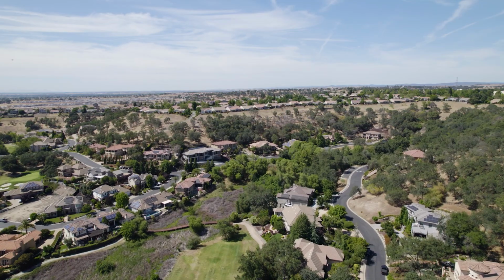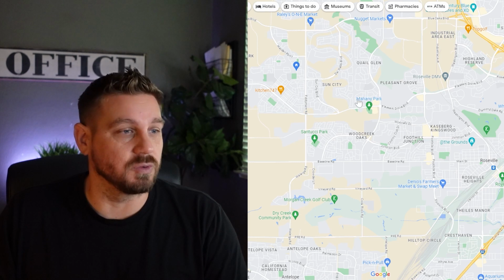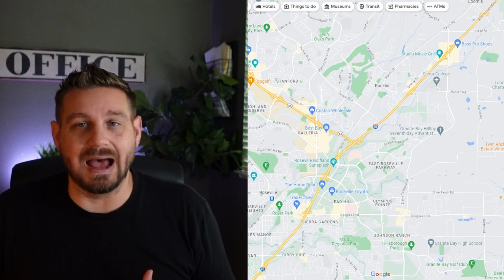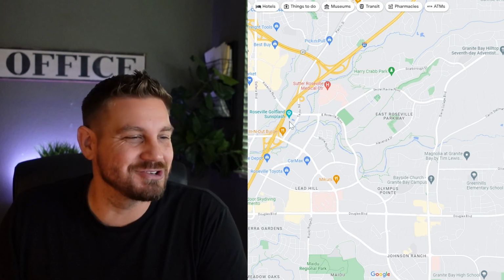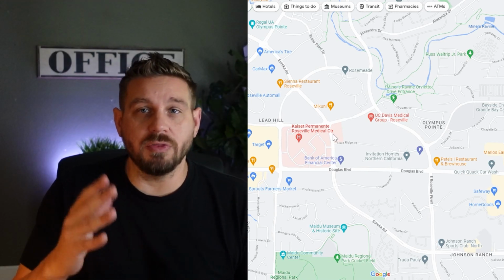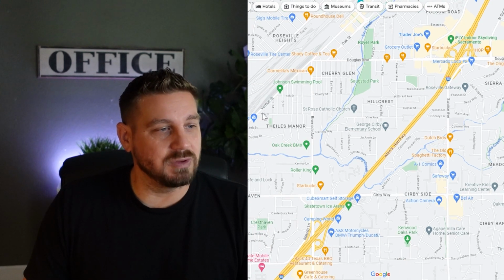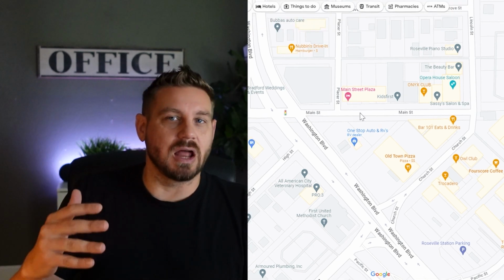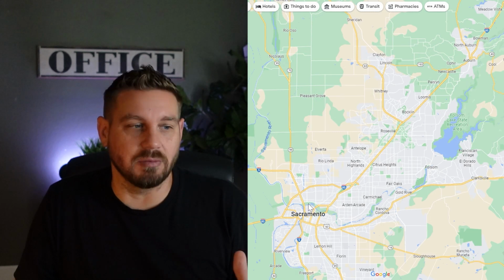Discover Roseville, California | Ultimate Map Tour & Moving Guide | Roseville CA | Move to Roseville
Join us on an exhilarating Full Map Tour of Roseville, California - a vibrant and thriving city nestled in the heart of Sacramento's metro area. Discover why Roseville is consistently rated as one of the top spots to live and raise a family, boasting award-winning schools and a myriad of attractions.

🌹 Living in Roseville:
Roseville California has earned its reputation as a desirable place to call home, and for good reason! With a dynamic blend of urban convenience and suburban charm, this city offers a quality of life that's hard to match. Explore the diverse neighborhoods, each with its unique personality and amenities, all meticulously detailed on our interactive map.

🌹 Top-Notch Schools:
Parents looking for the best education for their children will be delighted by Roseville's outstanding school system. With a focus on academic excellence and a wide range of extracurricular activities, the award-winning schools here have consistently ranked high in statewide evaluations. Join us as we highlight some of the top schools that contribute to Roseville's well-deserved reputation as an ideal family-friendly community.

🌹 Forbes-Approved:
Roseville has garnered attention on a national level, with Forbes Magazine recognizing it as one of the "Best Places to Live." Uncover the factors that make Roseville stand out among the rest, from its strong economy and thriving job market to its abundance of recreational opportunities and welcoming atmosphere.

🌹 Must-Visit Landmarks:
No Full Map Tour would be complete without exploring the iconic landmarks that define Roseville's character. From historic sites that showcase the city's heritage to modern recreational centers that promote an active lifestyle, we'll take you on a virtual journey through the heart of Roseville's most remarkable spots.

🌹 A Haven for Nature Enthusiasts:
Nature lovers will find solace in Roseville's vast green spaces and scenic landscapes. The city is dotted with well-maintained parks, tranquil trails, and serene gardens, providing ample opportunities for outdoor adventures and relaxation alike.

Whether you're considering a move to Roseville or just want to experience its allure, this YouTube video is your ultimate guide. Immerse yourself in the charm, explore the neighborhoods, and get ready to fall in love with the unparalleled lifestyle that Roseville, California has to offer.

If this is your first time to this channel, and you want to know everything about eating, sleeping, working, playing, the good, and the bad of living in Sacramento, California, then subscribe▶ and tap the bell🛎 for notifications so you can be the first to know about the current market in Sacramento .😁
We get calls and emails everyday of people just like you, looking for help on making their move to Sacramento and we absolutely love it.😍 Whether you are moving in 9 days or 90 days, give us a call☎, shoot us a text📝, or send us an email📨 so we can help you make a smooth move to Sacramento, California.🤠